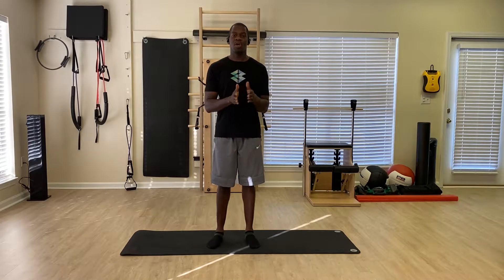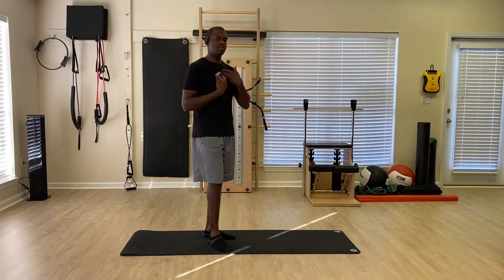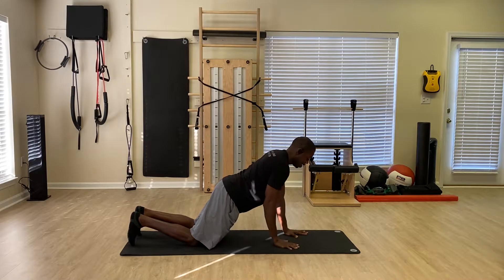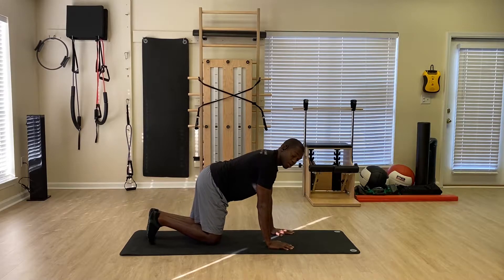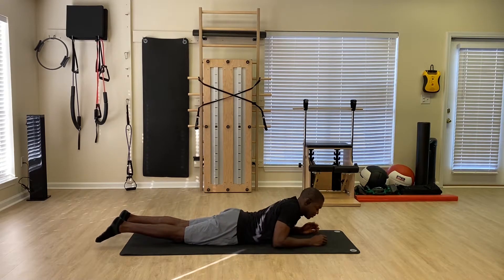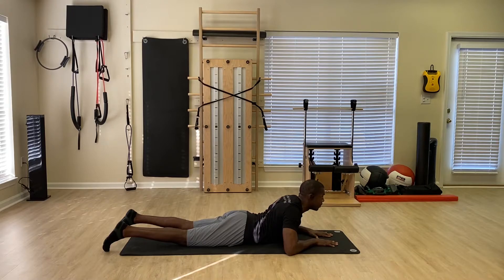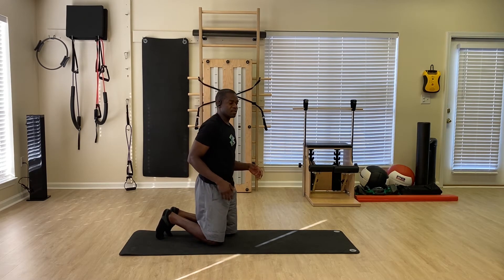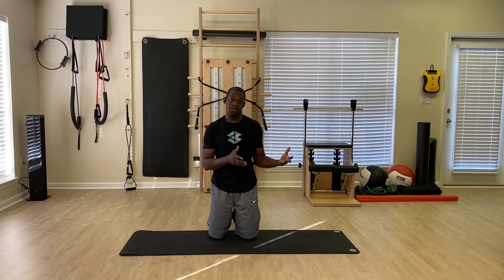Big Six vol 16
Movement Matters is and educational series created by M3 Performance and Physical Therapy to help you improve your movement experience.  Kendell Jno-Finn, PT, DPT unpacks another volume of the “Big Six” which are six movements you can use as part of your daily routine.  In each video he breaks down how certain movements can be beneficial for better mobility, stability, or overall function.  This volume focuses on hip extension and thoracic spine extension.  M3’s goal is to help members of its communities move well, live well and do amazing things not matter the goal.